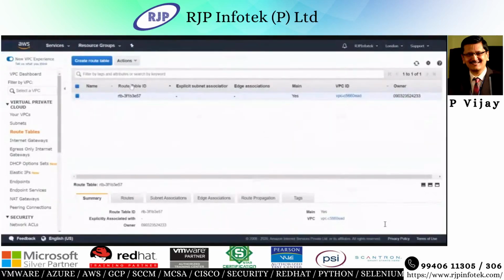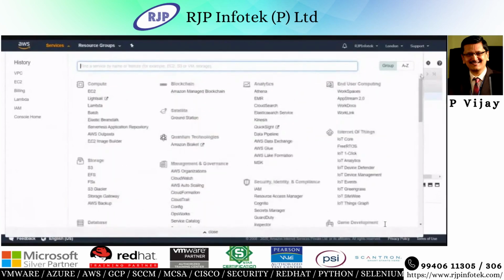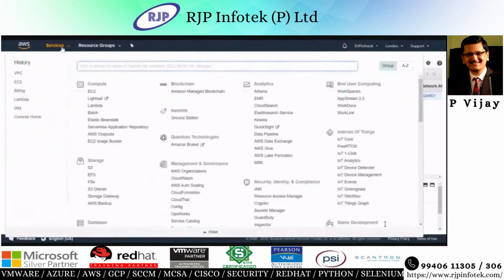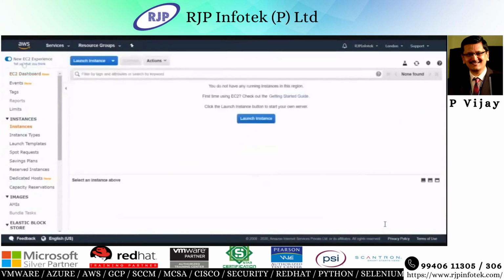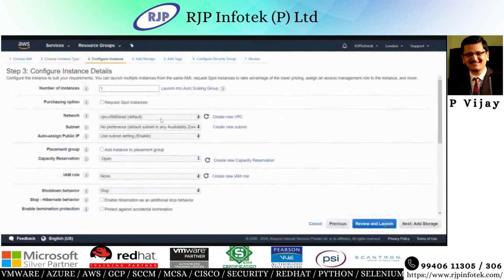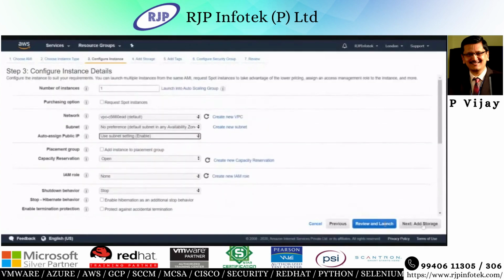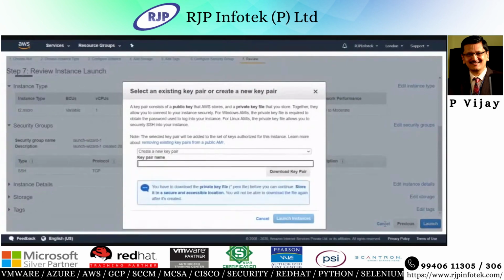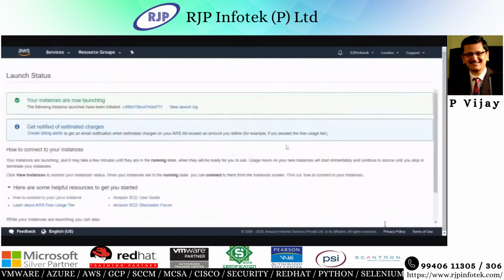RJP INFOTEK - AWS Demo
Amazon provides developers and IT teams with an object storage service that offers industry-leading scalability, data availability, security, and performance.

RJP Infotek Pvt Ltd, has been a name to recon with for the past 15+ years as a leading training and consulting organisation in the field of IT- IMS / ITIS ( IT–Infrastructure Management Services )